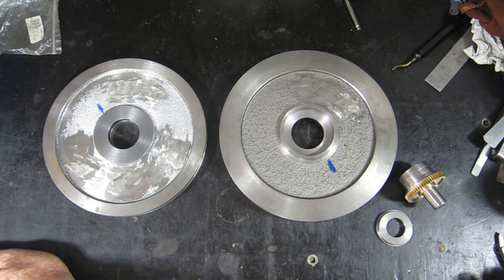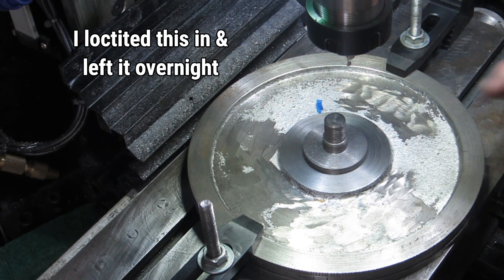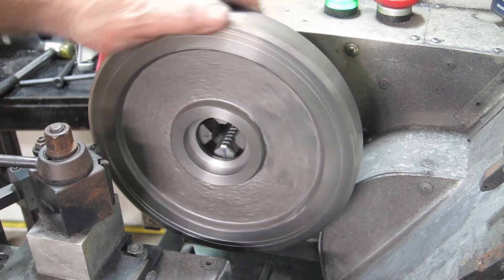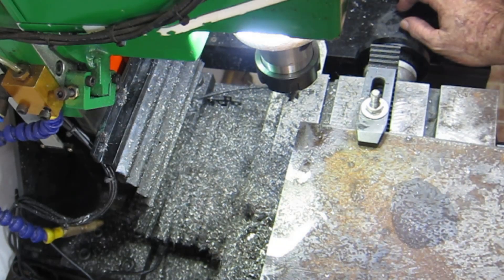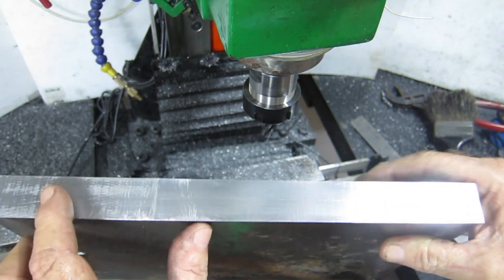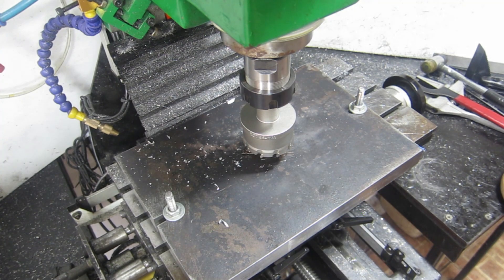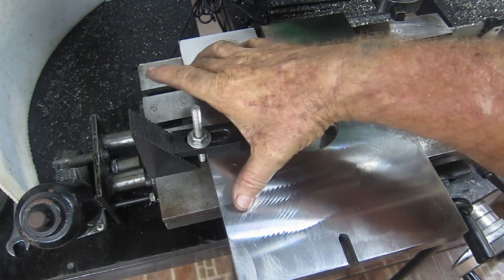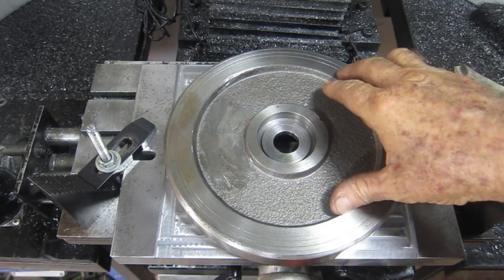Homemade Rotary Table - Part 4 - MHW Episode 81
In this video, I machine up a heavy steel base for my homemade Rotary Table and fit up the components made in part 3.